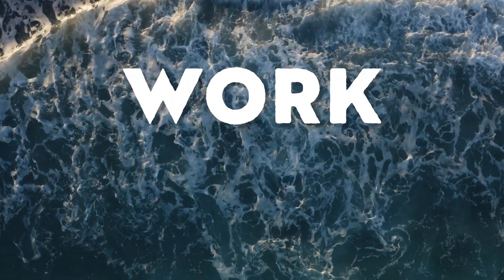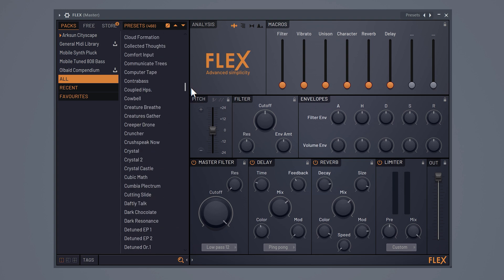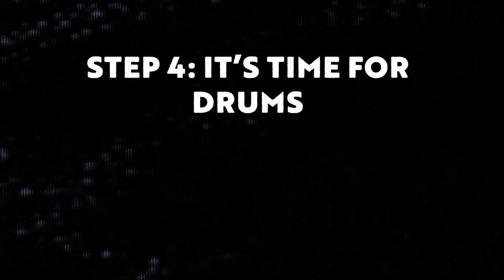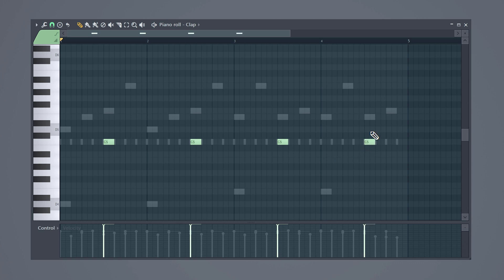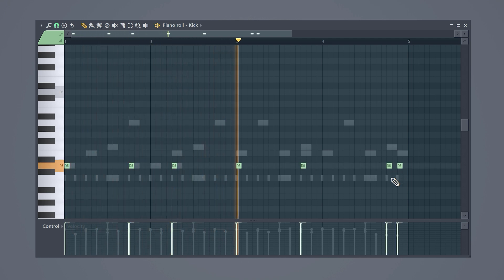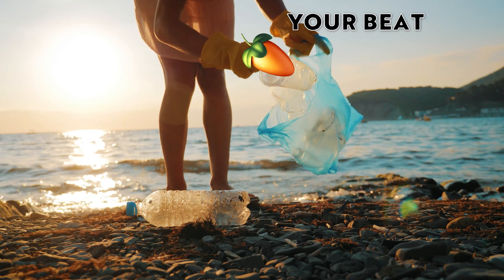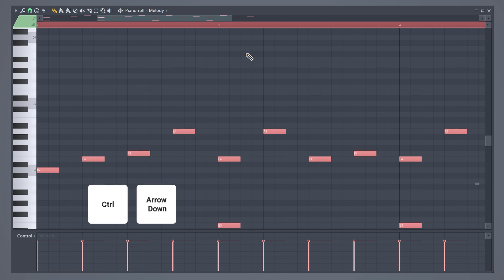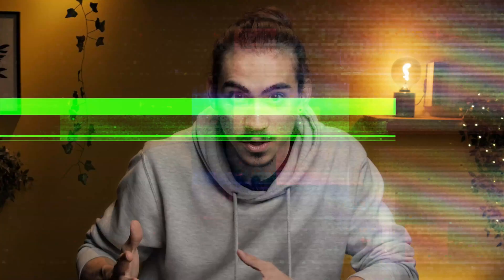These 10 STEPS will make your beats 10x better (Beginner)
👉 Free 374+ FL Studio Secrets Videos If you're new to making trap beats, these 10 steps are a MUST know to create beats. Hope you enjoyed the FL Studio beginner tutorial!